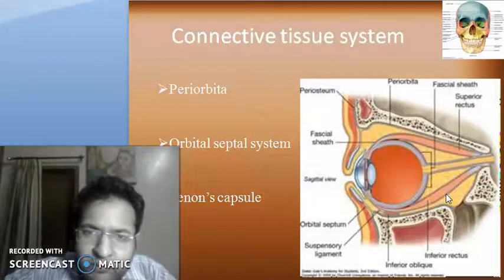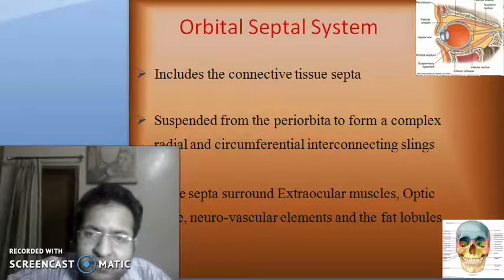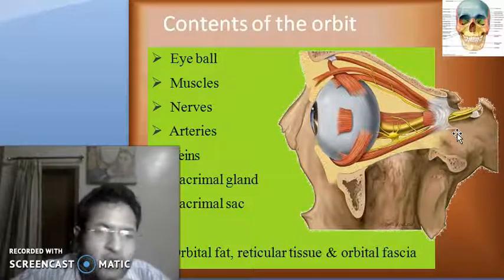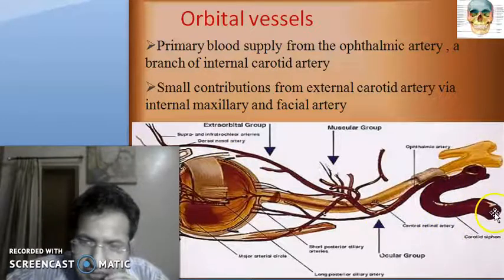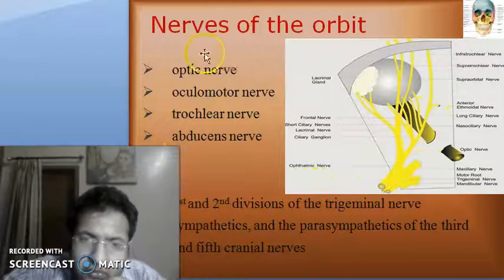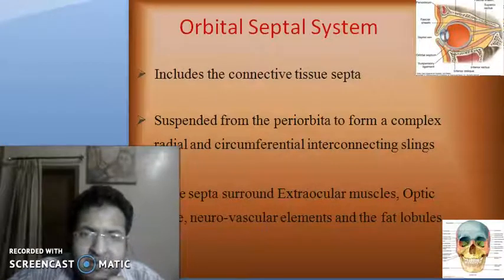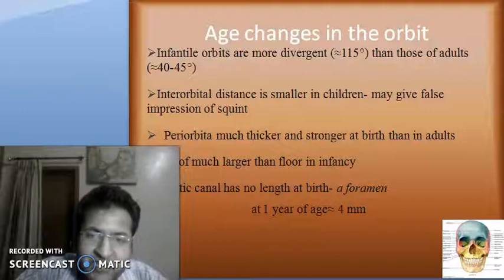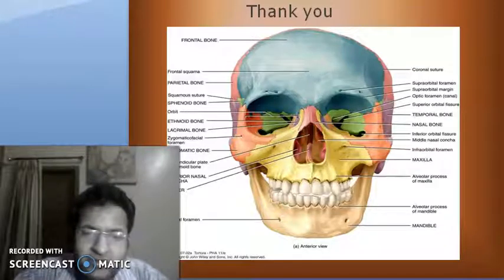ORBITAL ANATOMY PART 3